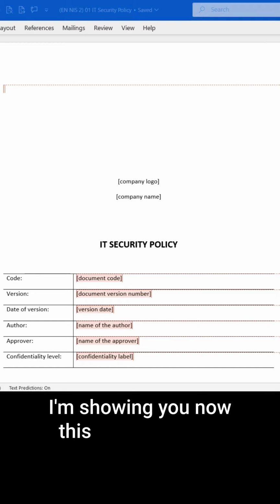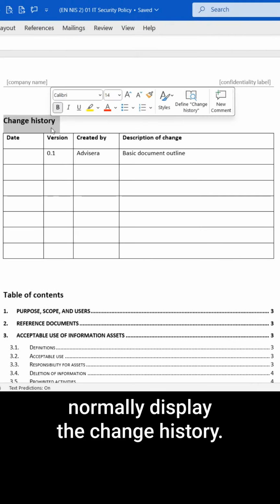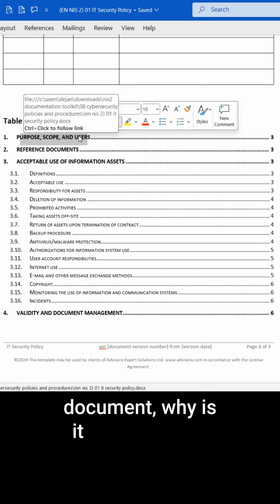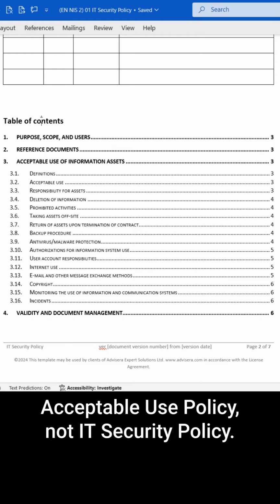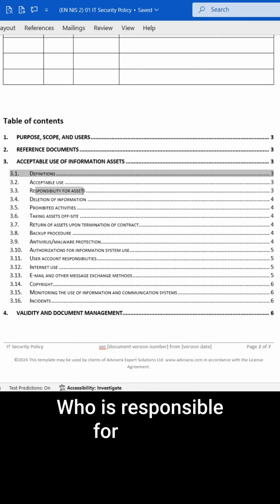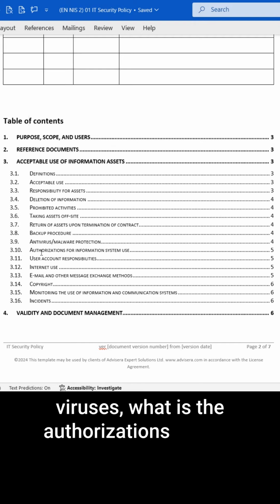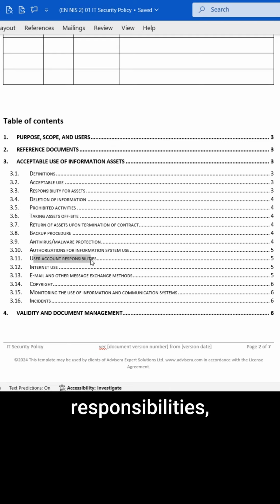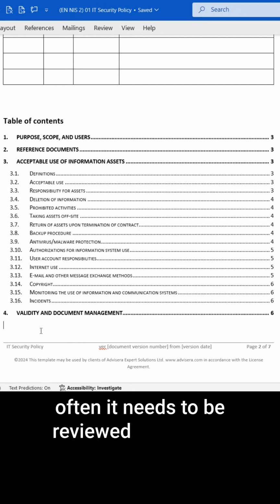NIS2 IT security policy - How is it structured?